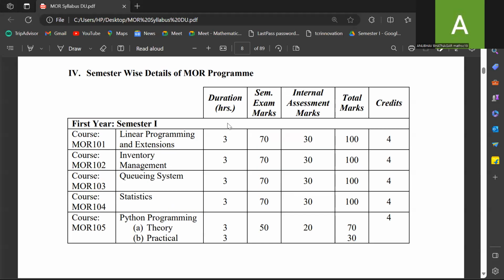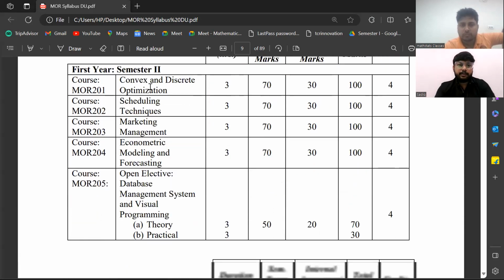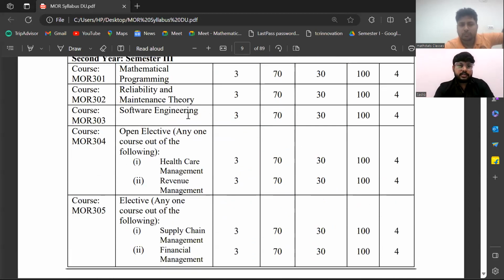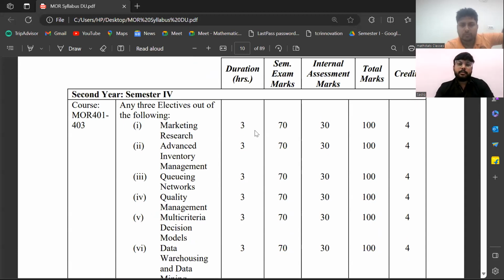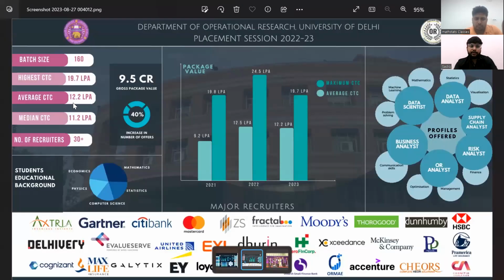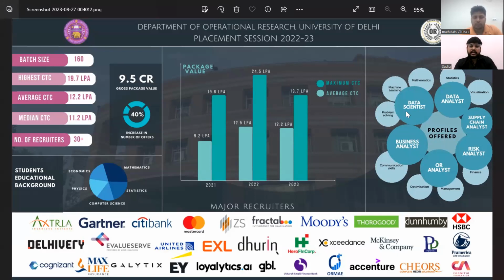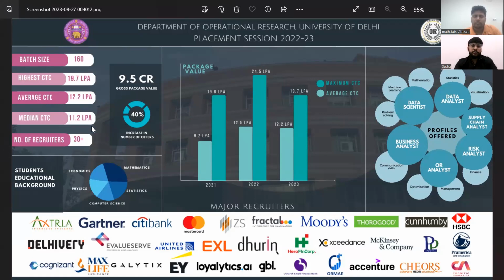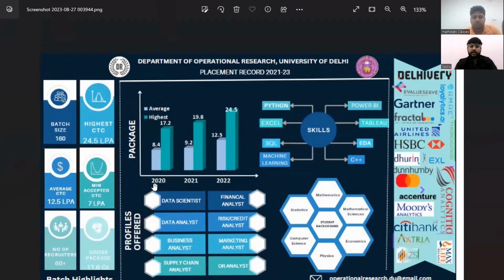1-Why should we join Delhi university Masters in Operation Research (MOR) by Sadiq & Mathstats